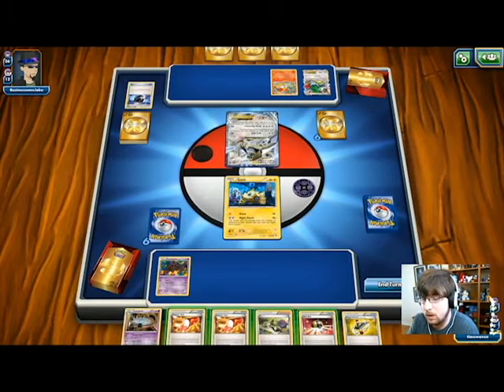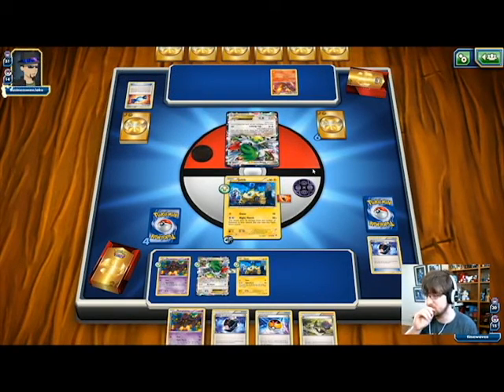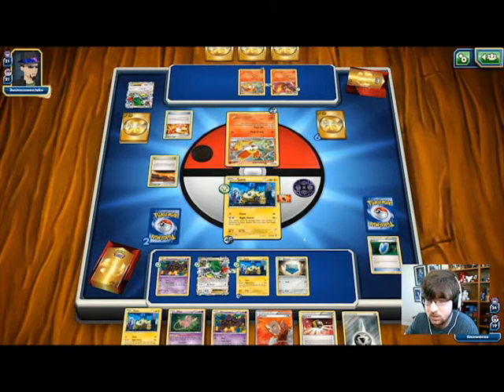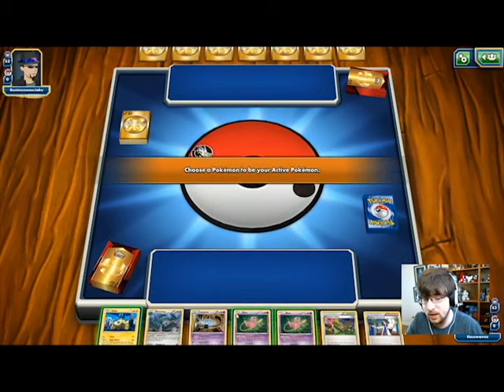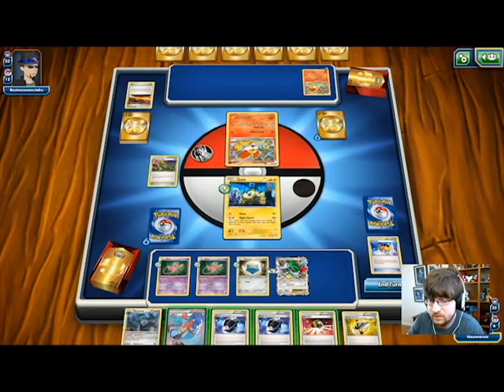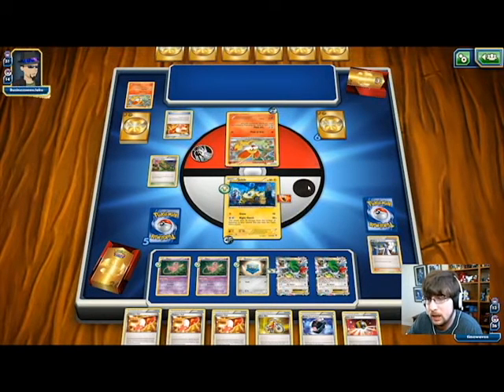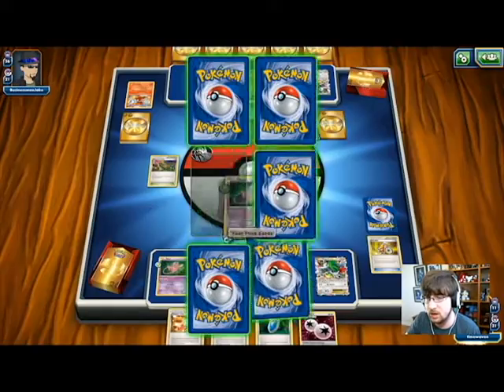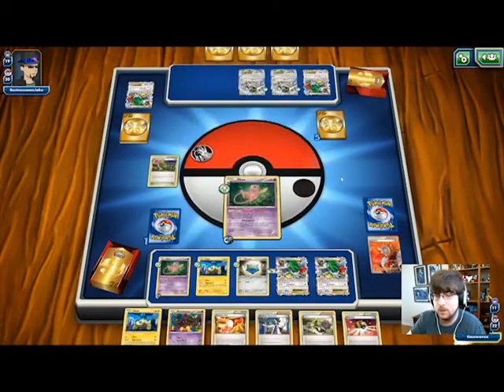TCGO Battles Ep 2 -Mew's Night March VS BusinessmanJake- Pokemon Trading Card Game Online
Time In Youtube! Today we take on our friend Jacob in our TCGO Battle!